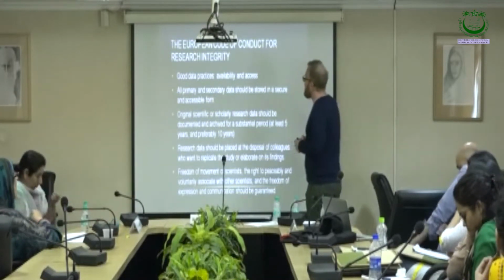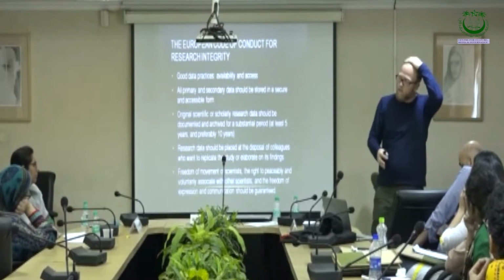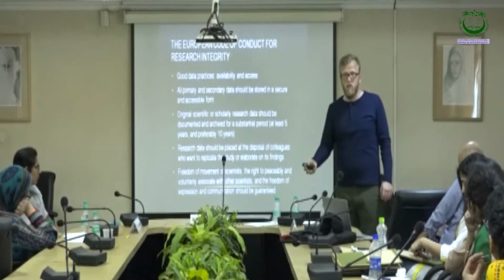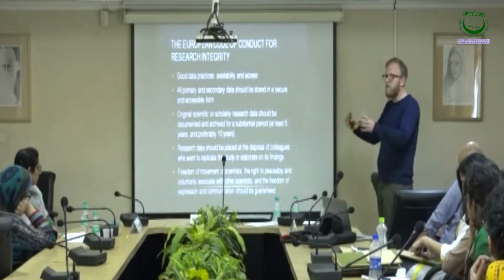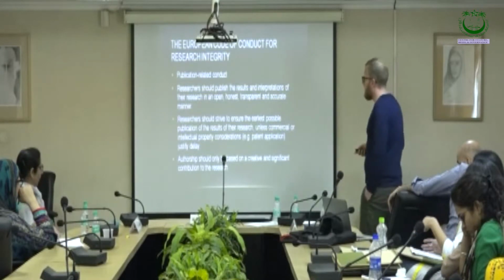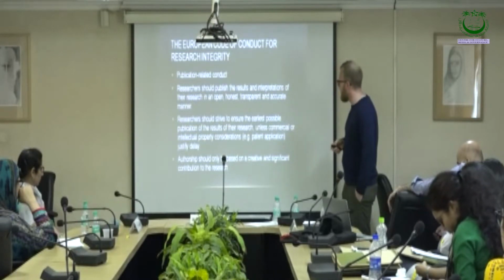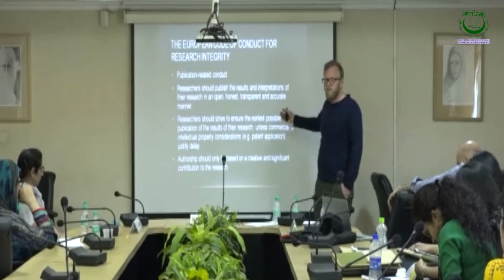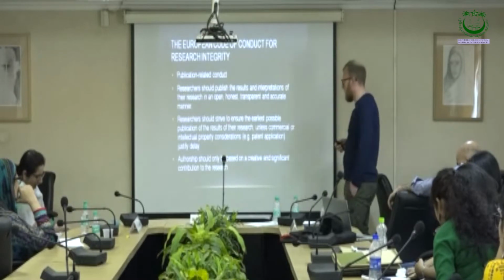(PART-12) PROF. HAJO G. BOOMGAARDEN IN JAMIA TALKING ON QUANTITATIVE APPROACHES IN SOCIAL SCIENCES